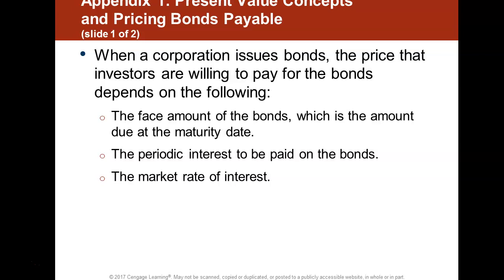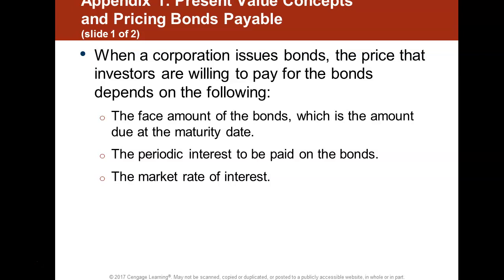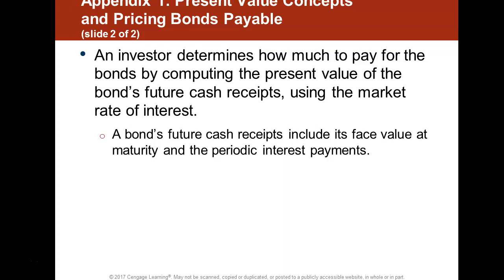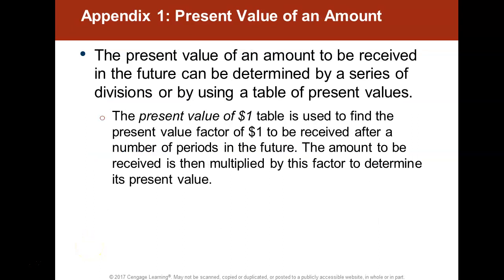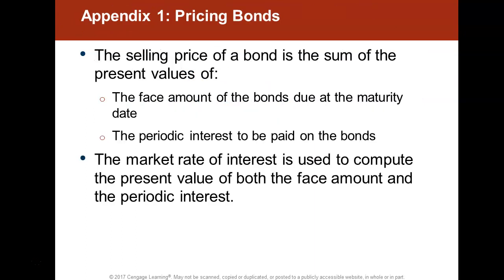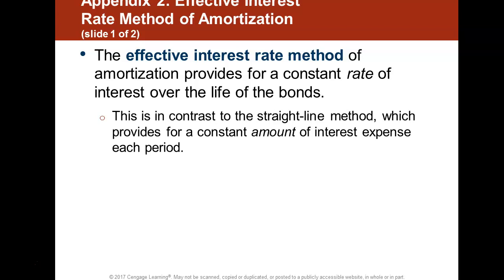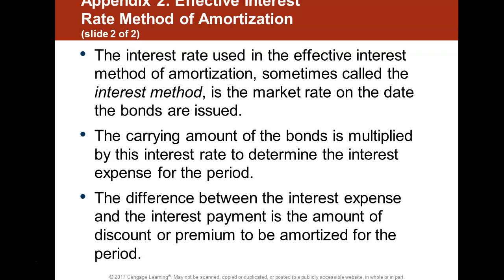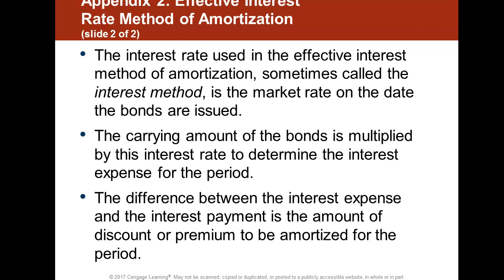Financial Accounting - Pricing bonds and effect int. method